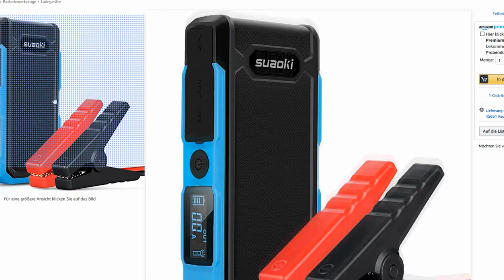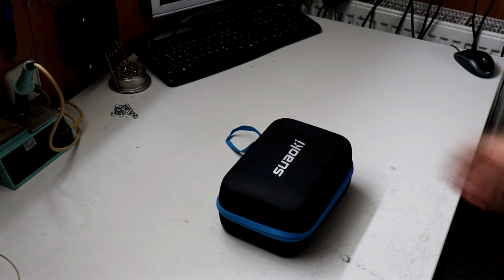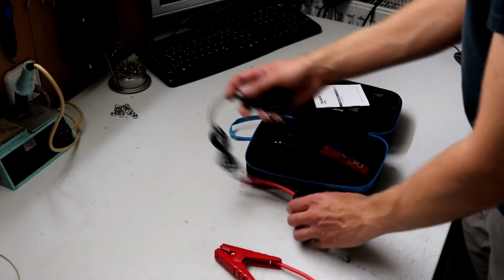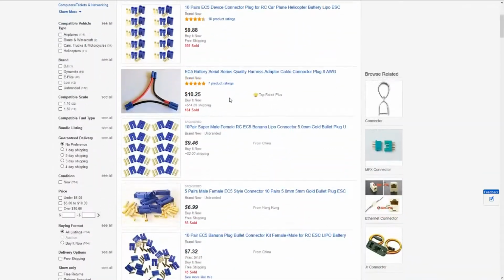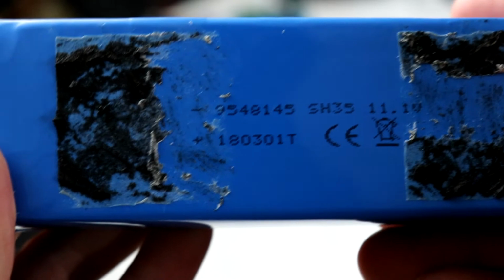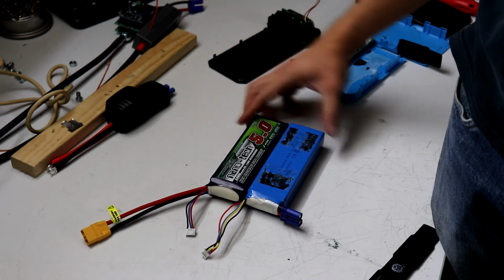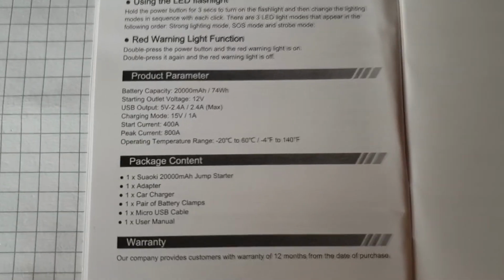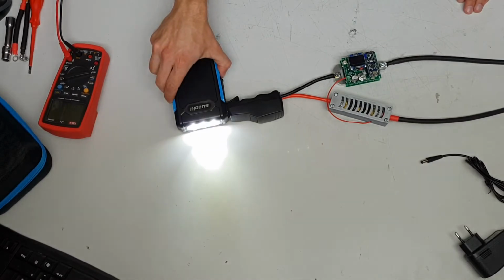Car Jump Starter for Spot Welding Test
For more information please take a look at the blog post.